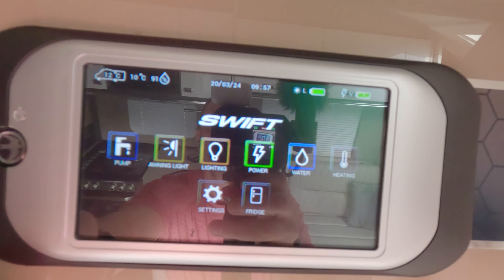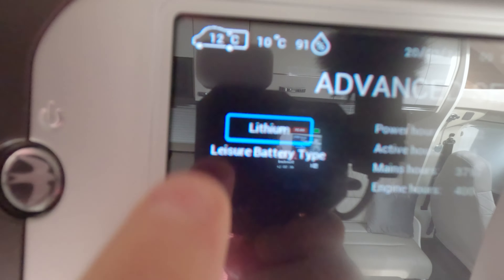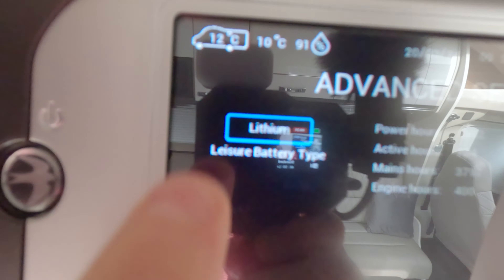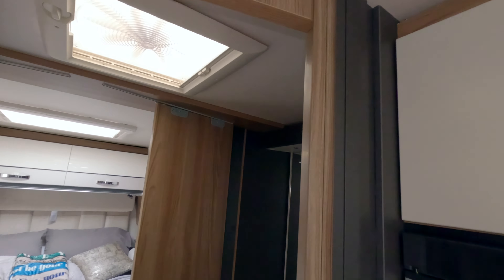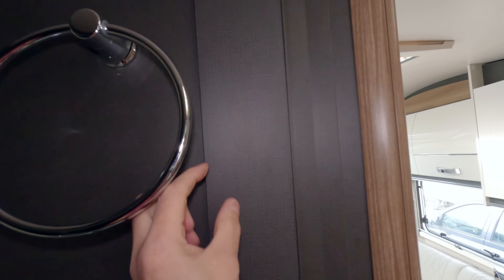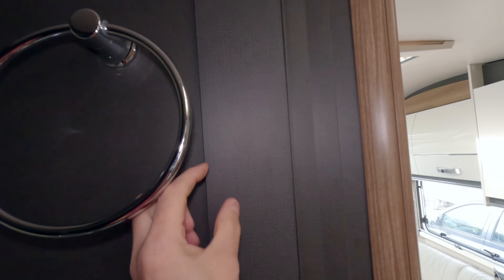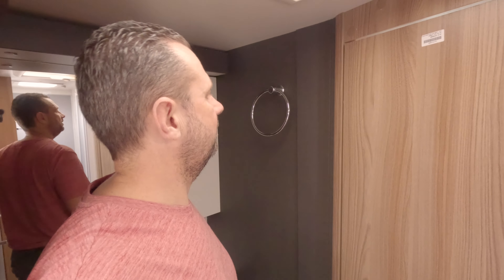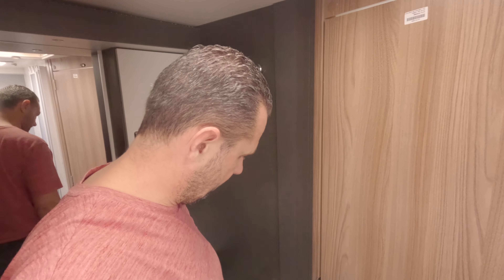Getting Ready for our Motorhome Trip to Portugal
We are getting ready for our motorhome trip to Portugal. In this vlog show you how our warranty work has improved the van and share our travel plans with you. We are heading to France, Spain, and Portugal.

Thank you to all the subscribers you are all amazing, Happy Travels 😊

This we have bought shown in our Vlogs:

MOTORHOME Quattro 3 Milenco LEVEL RAMP PAIR

VuPlex Plastic Cleaner & Anti-Static Polish

Colapz 7L Premium Collapsible Outdoor Watering Can

ISOTRONIC Mouse Rat repellent ultrasonic Set of 2

Milenco 4732 Van Mirror Protectors

Thetford C250 Toilet Fresh-up-Set

Cadac Red 3M Quick Release BBQ Point & Hose Kit QR (8mm)

Telescopic 3.2M Multi Purpose Ladder

Kärcher WV 1 Window Vac